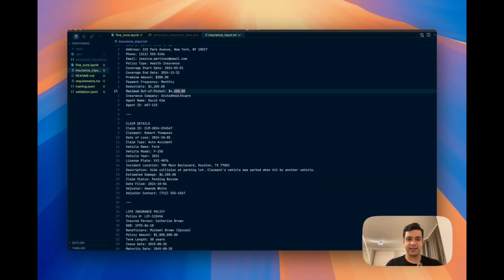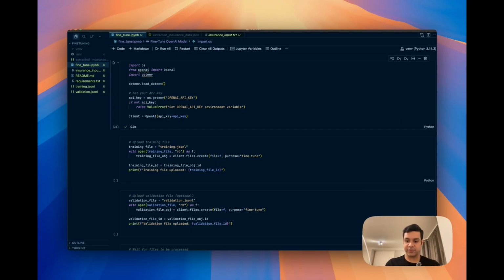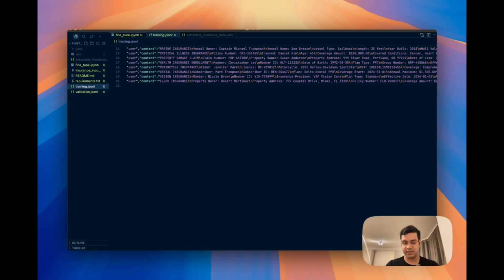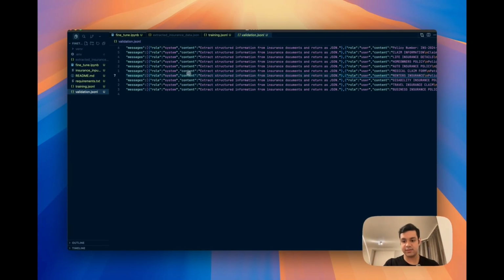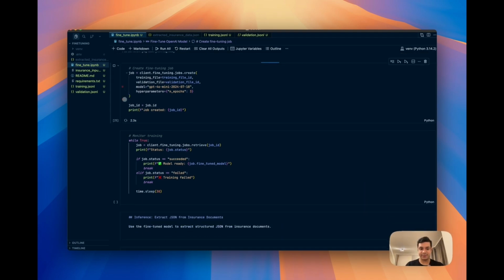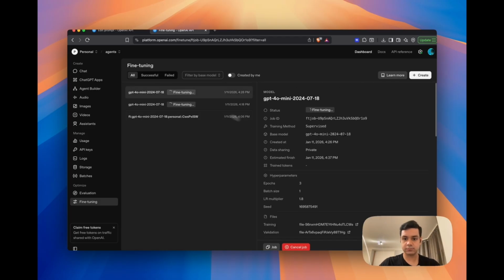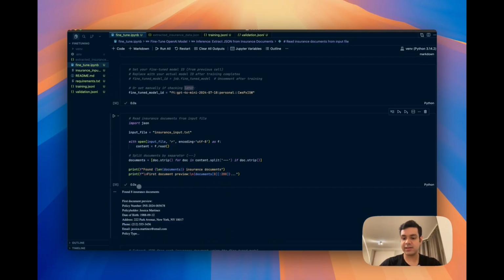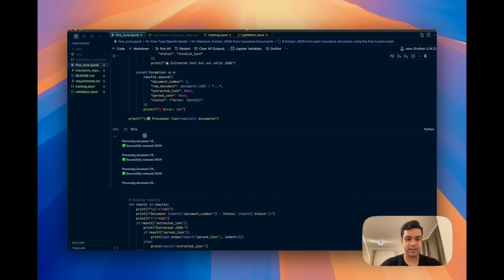Fine tune OpenAI Models (in under 10 minutes)